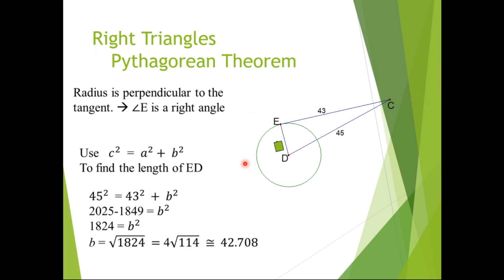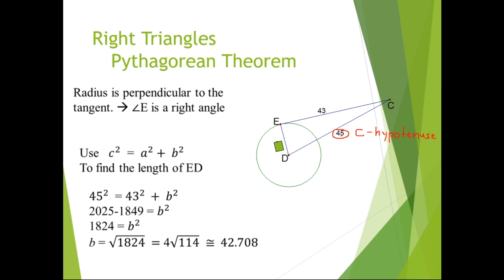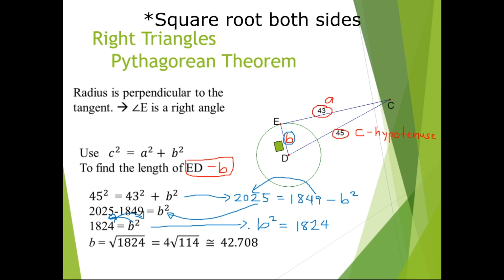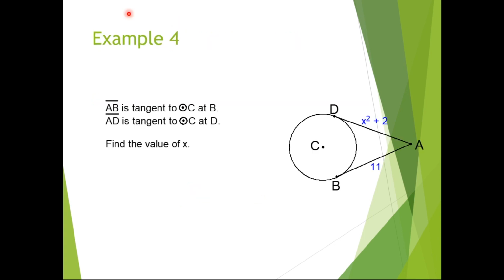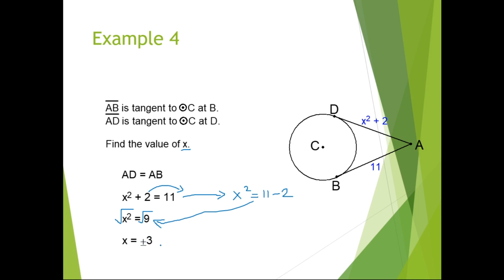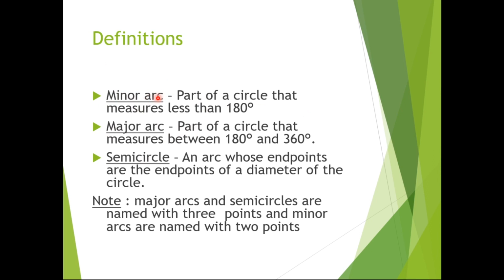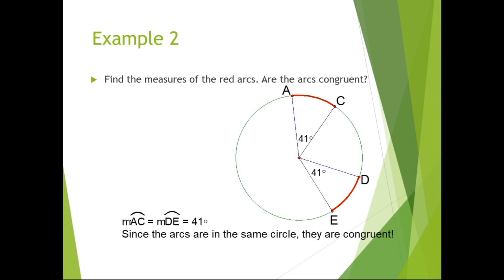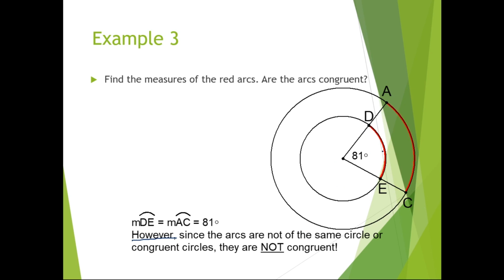Math 10 - Circles (Part 2)